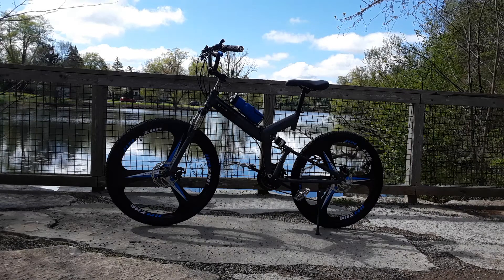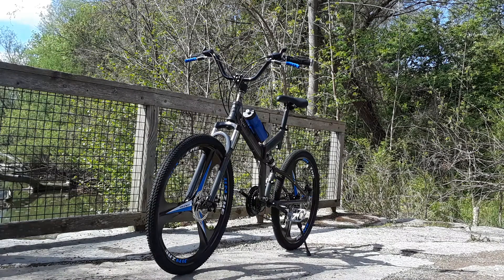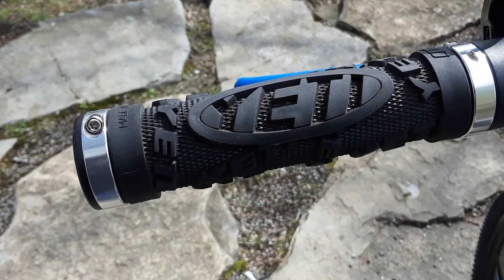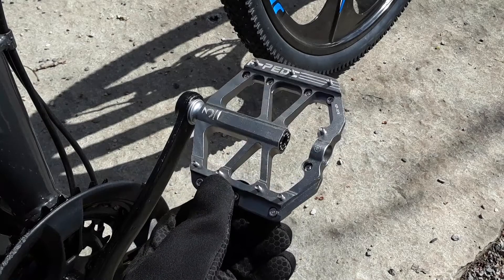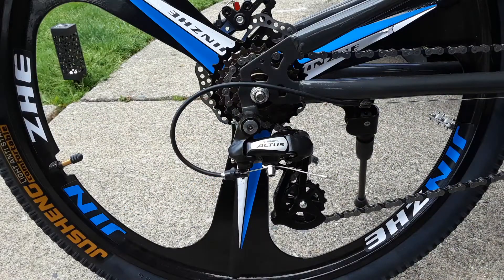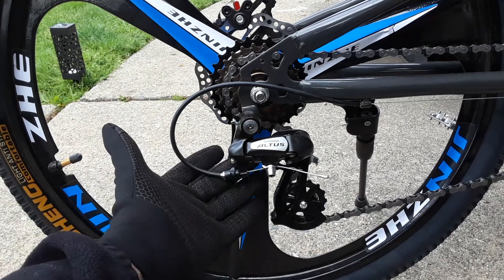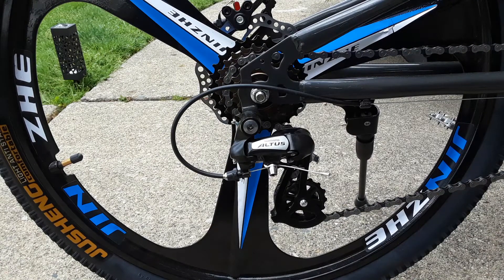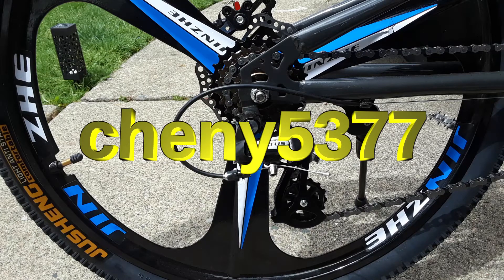26in Folding Mountain Bike Upgrades / Handlebars /Pedals / Derailleur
Here are a few upgrades that were a MUST for my biking pleasure.

Yeti Hardcore Grips
USHAKE Water Bottle Cages
K PEDC MTB Bike Pedals Aluminum
Wald Steel Handlebar #803
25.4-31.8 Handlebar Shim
Altus RD-M310 Mountain Bike Rear Derailleur